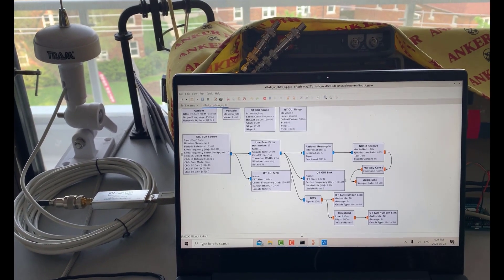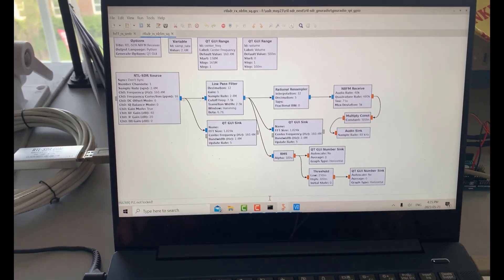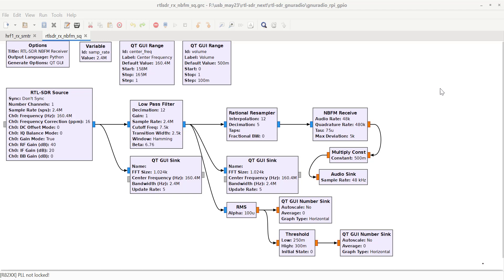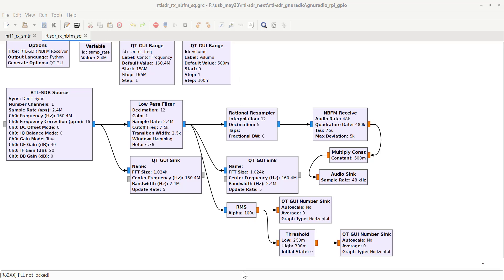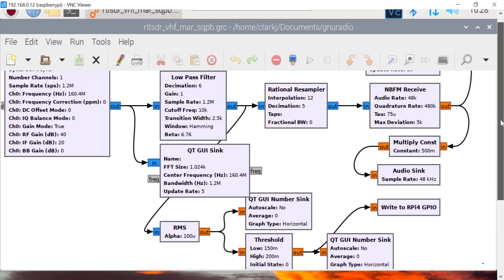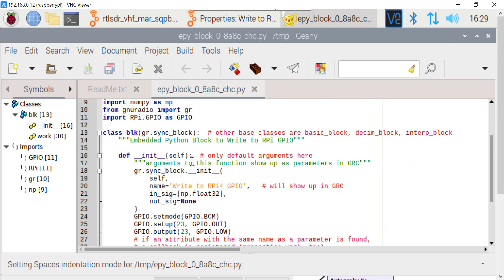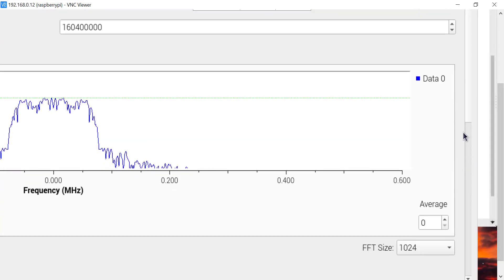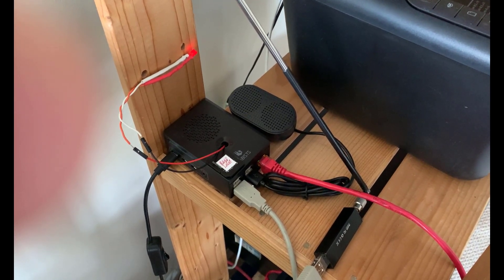GNU Radio Embedded Python Block for RaspberryPi4 GPIO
A simple GNU Radio Embedded Python Block can be used to send signals from a Marine VHF Radio Schematic to a RaspberryPi4 GPIO. Details & Code in BlogPost.